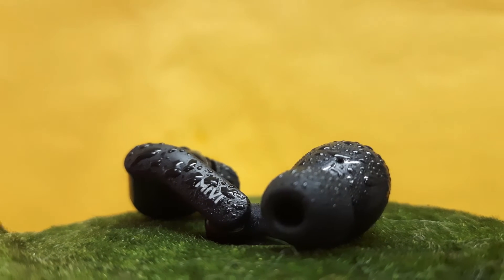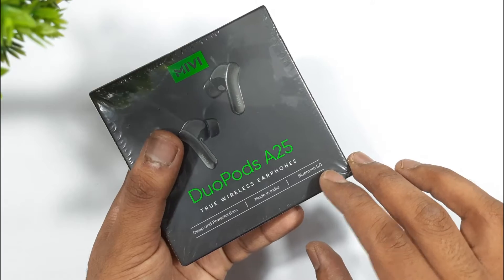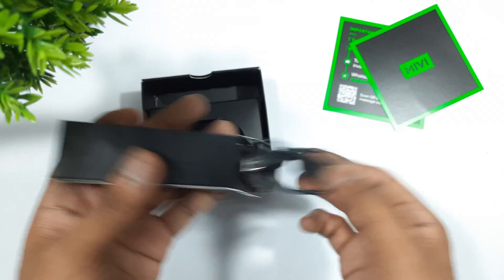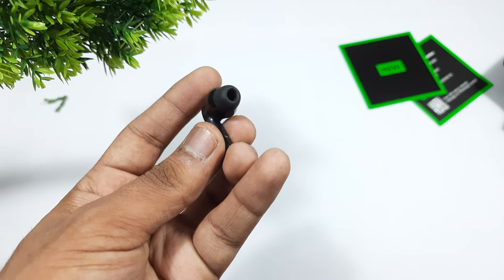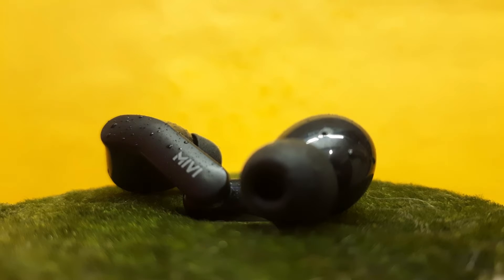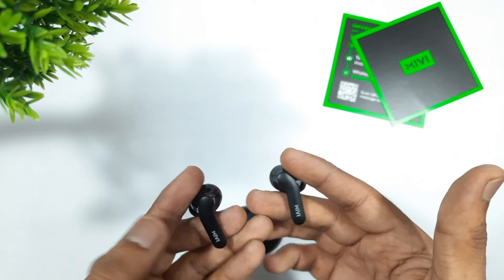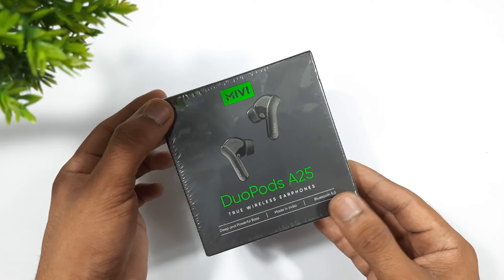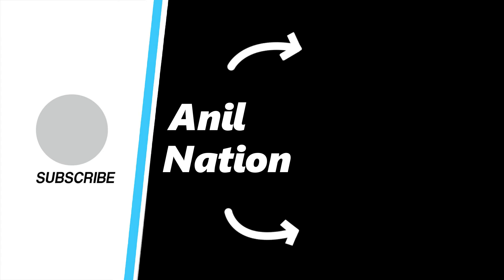Should you buy Mivi Duopods A25 ? | Best Budget wireless Earpods under 1500 | Detailed Review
Mivi Duopods A25 Detailed Review and Unboxing  | Best Truly Wireless Earphones Under ₹1200

Recently Mivi launched its brand new truly wireless earphones which are Mivi Duopods A25 at the price of 1200 Indian rupee And in  this video, we will check out the Detailed Review and unboxing of the Mivi Duopods A25

- 0:00 Intro
- 0:31 Unboxing
- 1:15 Design built quality
- 1:56 Specs And Features
- 2:12 Splash and dustproof
- 2:36 Sound quality and Bass
- 3:22 Should you buy?
- 3:45 Outro

⚙ Checkout My Youtube Gear and products

You can also follow me on these social handles

Related Tags and Titles For this Mivi truly wireless earphones
● Mivi Duopods A25 Detailed review Telugu
● best wireless earbuds to buy under 3000
● Mivi Duopods A25 vs Duopods M80 vs boAt Airdopes 281 131
● best wireless earphones under 1000 Hindi
● Best Truly Wireless Earbuds in 2021 Tamil
● best wireless earphones for gaming Kanada
● should you buy wireless earbuds Malayalam
● how to fix breaking in wireless earbuds